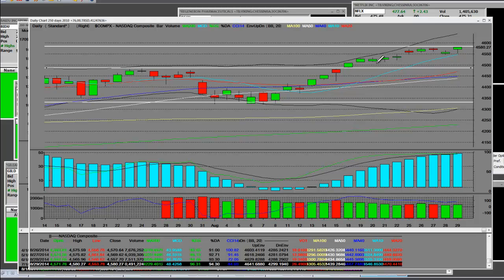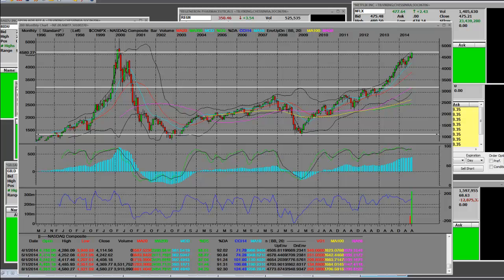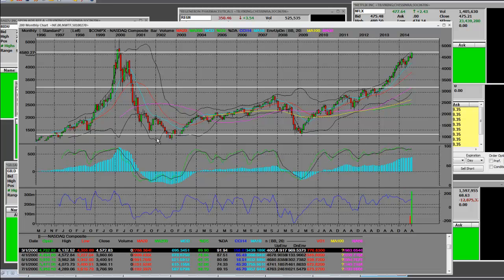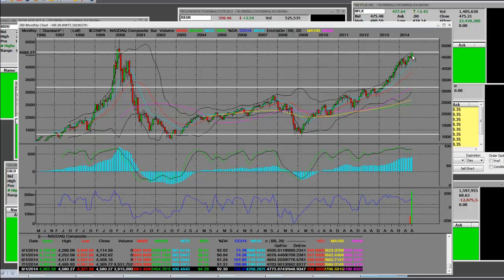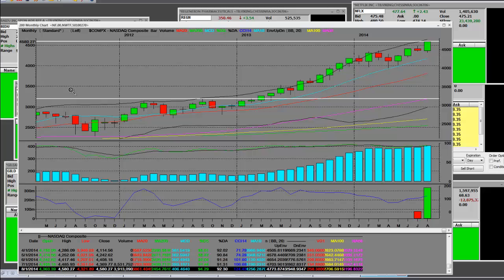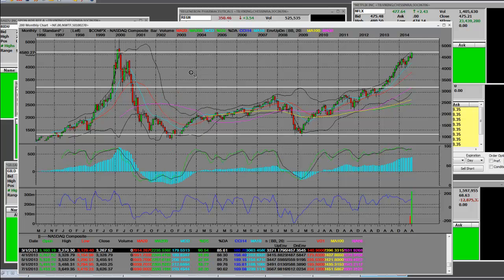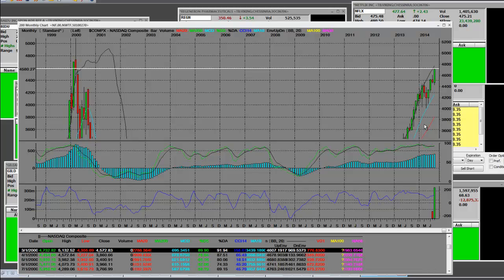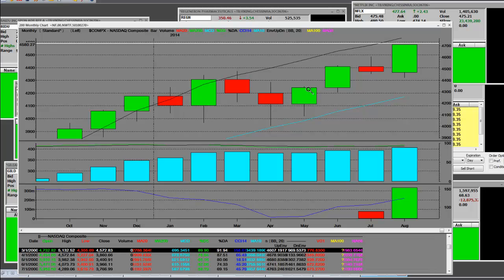Nasdaq Bull Index September 2014 Preview & Technical Analysis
The Nasdaq Composite Index September 2014 Preview & Technical Analysis (VIDEO). We'll cover the daily, weekly, and monthly chart chart breakouts on the Nasdaq which closed Friday at 4,580.27 just a few points under it's all time high. We'll take a close look at long-term charts, Geopolitical risks weighing on the Nasdaq and what to expect going into September 2014.

Learn how to make money trading the Nasdaq Composite through this live trading education tutorial video. In this trading analysis video, we'll cover trading strategies for technology and Nasdaq stocks. We'll cover September 2014 trend and how to position your portfolio and trading account.